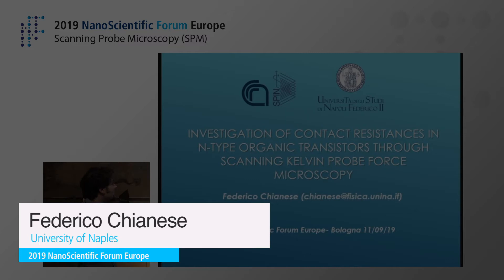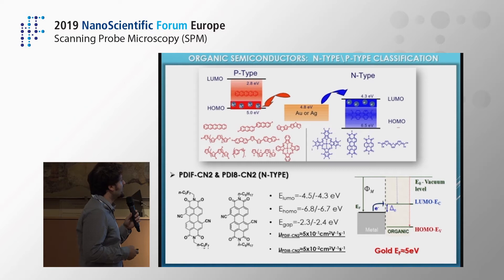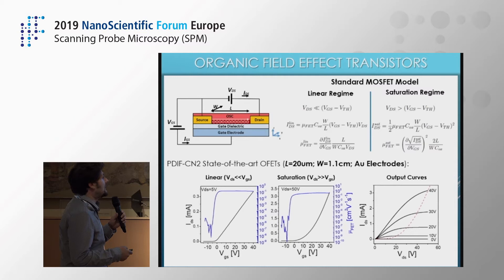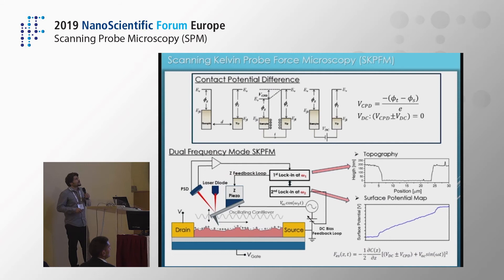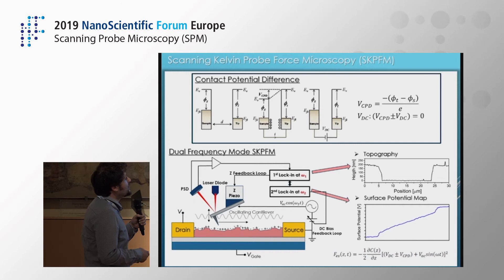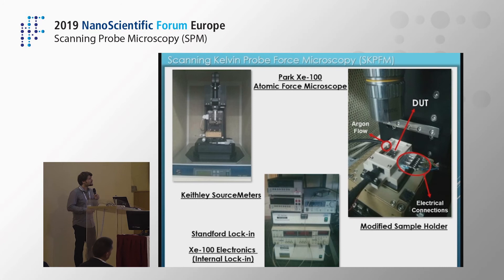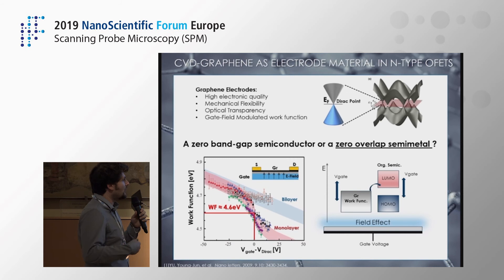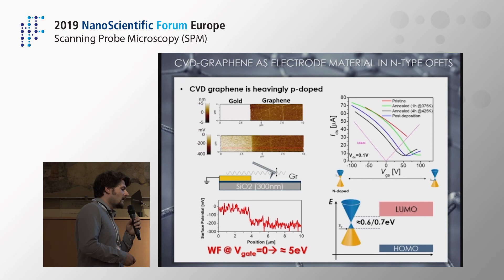Investigation of Contact Resistances in n-Type Organic Transistor(...)| Federico Chianese l 2019NSFE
Title: Investigation of Contact Resistances in n-Type Organic Transistors through Scanning Kelvin Probe Force Microscopy
Speaker: Federico Chianese